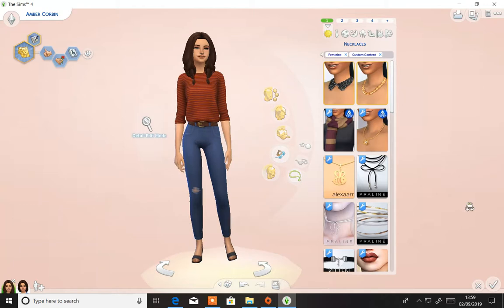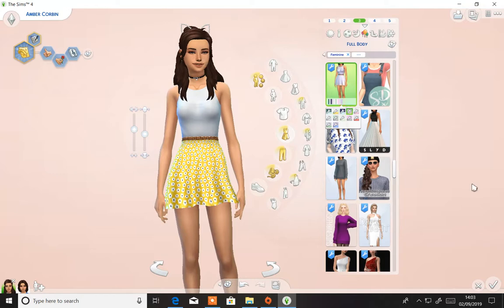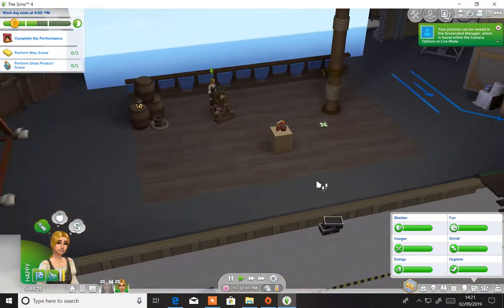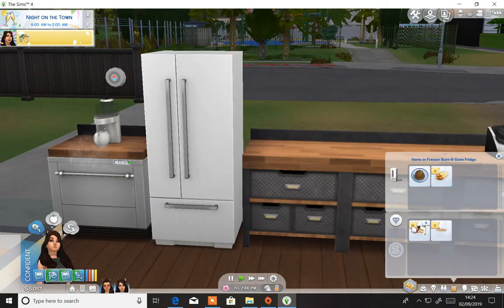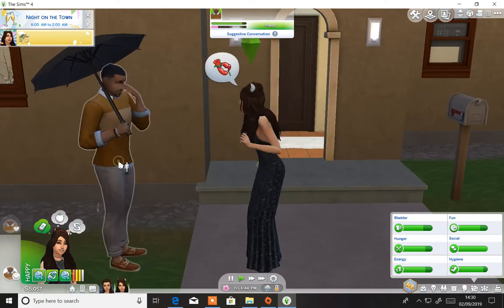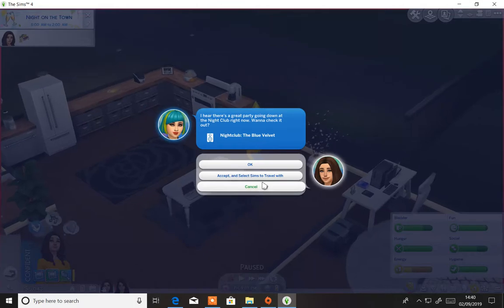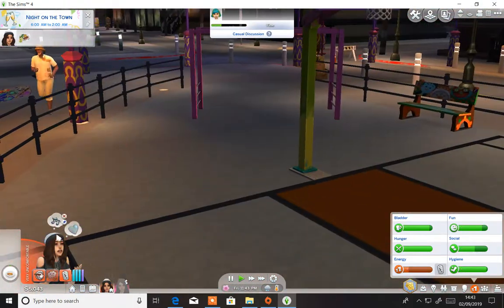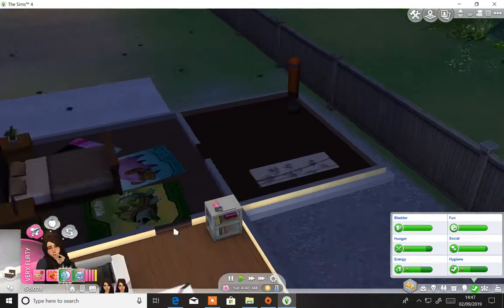Sims 4 road to fame #6